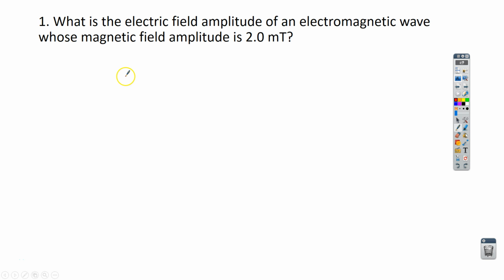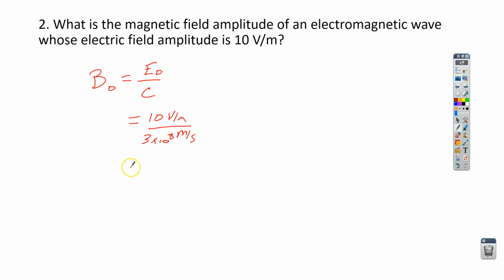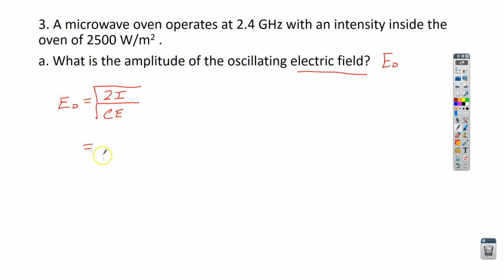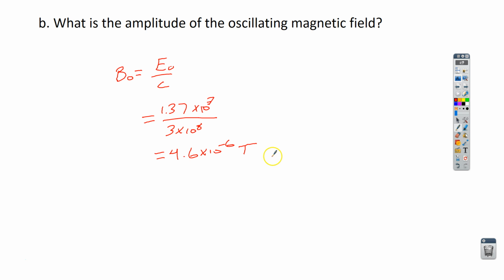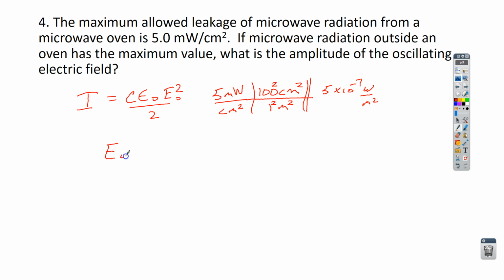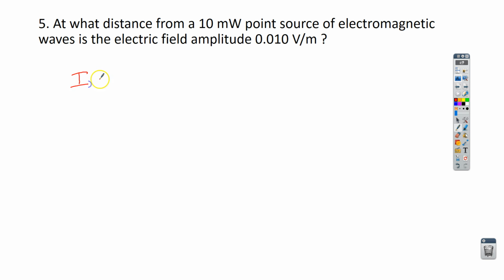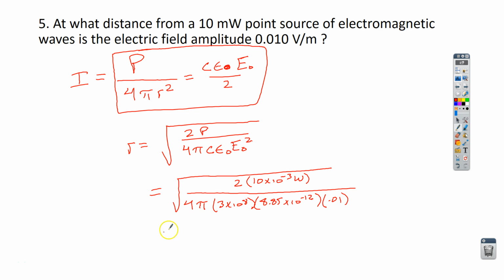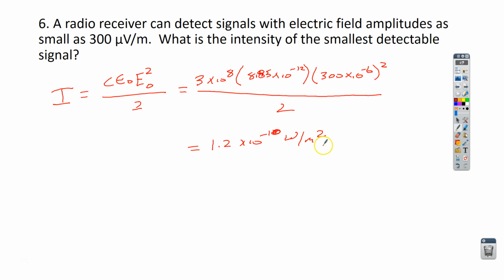Electromagnetic Waves Problem Solutions